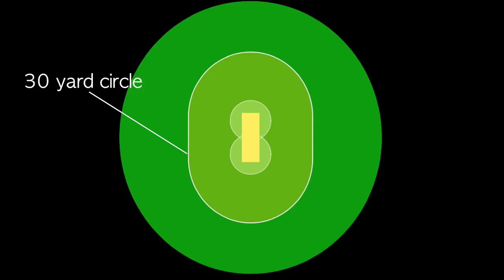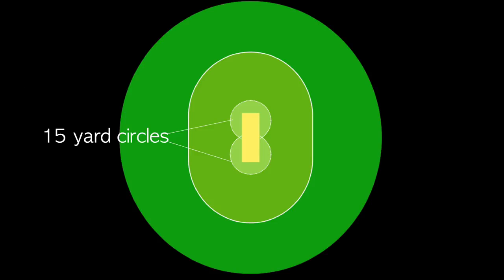The decision to introduce new rules in cricket, bat size will be limited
کرکٹ میں نئے قوانین متعارف کروانے کا فیصلہ، بیٹ کا سائز محدود کیا جائےگا
لندن(آئی این پی) کرکٹ میں نئے قوانین متعارف کروانے کا فیصلہ کیا گیا ہے، بیٹ کا سائز محدود کیا جائے گا جب کہ فٹبال کی طرح ”ریڈ کارڈ“ سسٹم لایا جائے گا اور امپائر انتہائی نامناسب رویہ اپنانے والے پلیئر کو ریڈ کارڈ دکھا کر گرائونڈ سے باہر بھیجنے کے مجاز ہوں گے۔ میلبورن کرکٹ کلب نے تصدیق کی ہے کہ رواں سال یکم اکتوبر سے نئے قوانین ایک سال کیلیے نافذ کیے جائیں گے جس کے مطابق بیٹ کی چوڑائی 108 ملی میٹر، اوپر اور نیچے سے موٹائی 40 ملی میٹر جب کہ درمیان سے موٹائی 67 ملی میٹر ہوگی۔ بیٹ کا سائز ماپنے کیلیے بیٹ گیج کا استعمال کیا جائے گا۔

ایم سی سی کے ہیڈ آف کرکٹ جان اسٹیفنسن نے کہا کہ کچھ سال سے بیٹ کے سائز پر گفت و شنید جاری تھی، سائز محدود کرنے کا فیصلہ بیٹ اور بال کے درمیان توازن برقرار رکھنے کیلیے کیا گیا ہے۔ نئے قوانین کے مطابق امپائر کھلاڑیوں کے نامناسب رویے پر وارننگ دینے، پنالٹی رن دینے یا پلیئر کو میدان سے عارضی یا مستقل طور پر باہر بھیجنے کے مجاز ہوں گے، اپیل پر بے جا زور